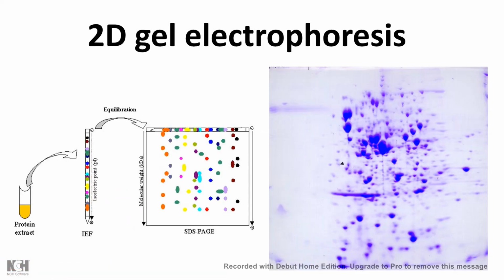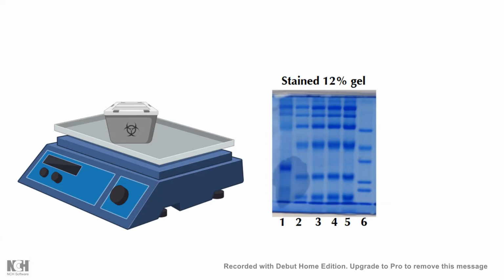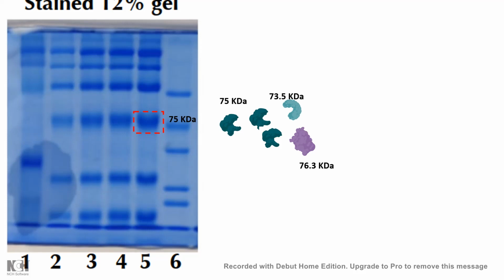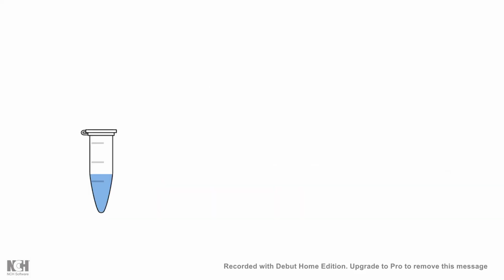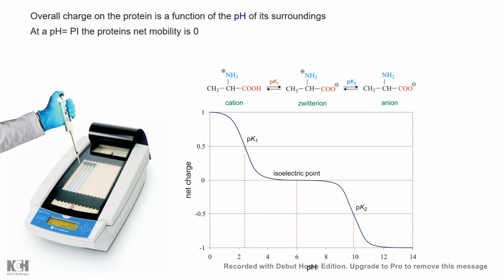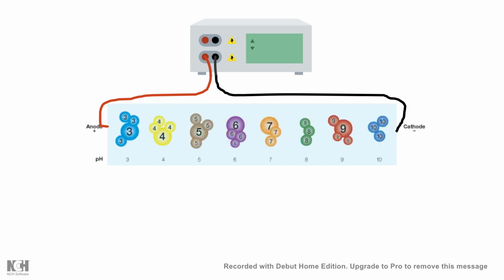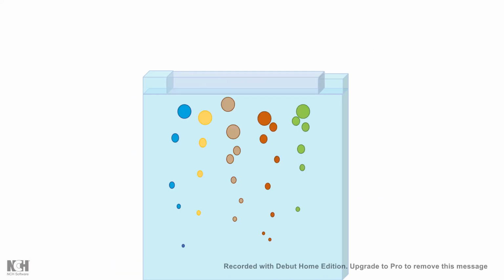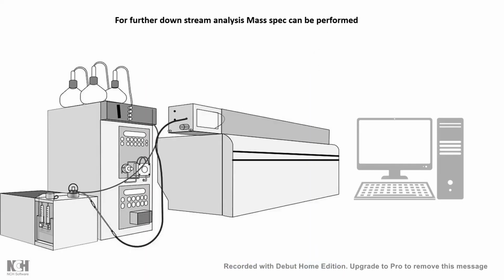2 D gel electrophoresis